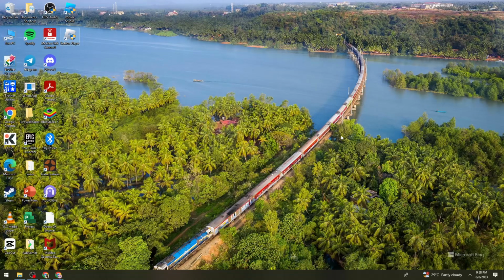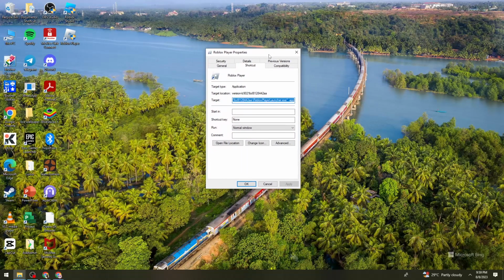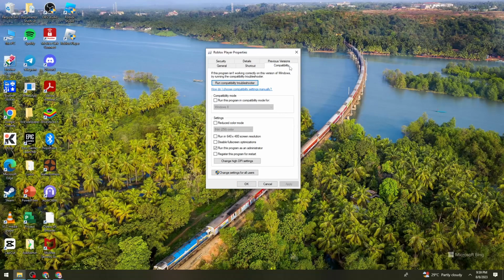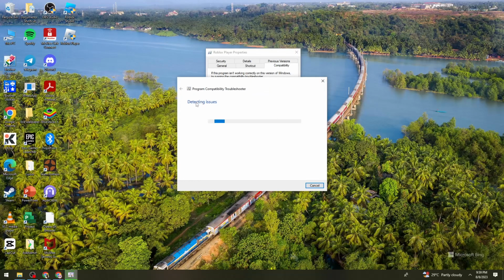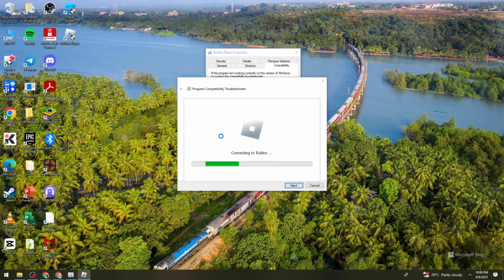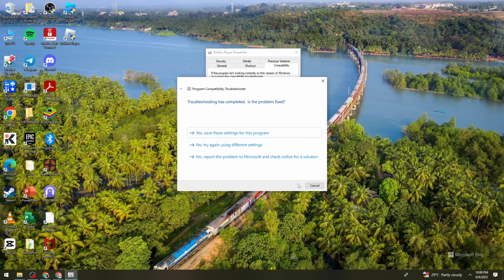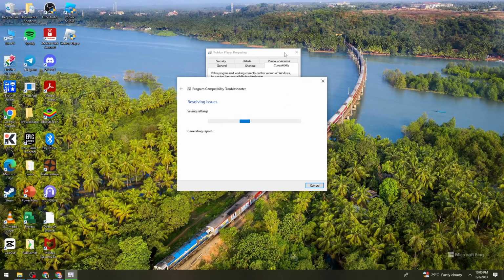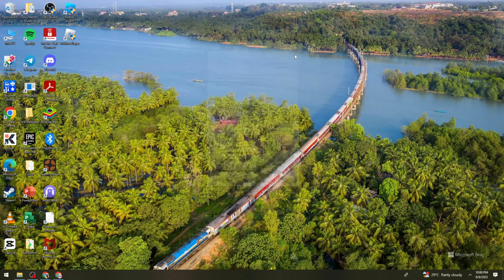How To Fix Roblox Crashing, Not Launching and Freezing (2023 Guide)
Learn How To Fix Roblox Crashing, Not Launching and Freezing (2023 Guide). This video will show you how to fix crashing, not launching or freezing on roblox. If you're wondering how to fix roblox crash this is for you.Experiencing issues like crashing, not launching, or freezing in Roblox can be frustrating, but there are several steps you can take to try and resolve these problems. Here are some troubleshooting steps you can follow:

Check System Requirements:
Ensure that your computer meets the minimum system requirements to run Roblox. Visit the Roblox website to find the system requirements.

Update Graphics Drivers:
Outdated or corrupted graphics drivers can cause crashes and other issues. Update your graphics drivers to the latest version available from the manufacturer's website (NVIDIA, AMD, Intel).

Check Internet Connection:
A stable and reliable internet connection is crucial for playing Roblox. Ensure that your internet connection is stable and not experiencing any interruptions.

Clear Roblox Cache:
Clearing the cache can resolve some issues. To do this, go to the Roblox settings, click on "Settings," then "Privacy," and finally "Delete Cache."

Disable Third-Party Software:
Disable or exit any third-party software or overlays (such as Discord overlay) that might conflict with Roblox.

Run Roblox in Compatibility Mode:
Right-click on the Roblox shortcut or launcher, choose "Properties," go to the "Compatibility" tab, and try running Roblox in compatibility mode with a different Windows version.

Disable Antivirus and Firewall:
Temporarily disable your antivirus and firewall software to see if they are causing conflicts. Be cautious when doing this and re-enable them once you're done testing.

Reinstall Roblox:
Uninstall Roblox from your computer and then reinstall it from the official Roblox website.

Check for Updates:
Make sure you have the latest version of Roblox installed. Check for updates within the Roblox launcher.

Update Operating System:
Make sure your operating system is up to date with the latest updates and patches.

Contact Roblox Support:
If none of the above steps work, consider reaching out to Roblox support for assistance. They may be able to provide more specific troubleshooting steps based on your situation.

Remember that the solutions may vary based on the specific issue you're facing. If you're not comfortable troubleshooting on your own, consider seeking help from a tech-savvy friend or a professional.